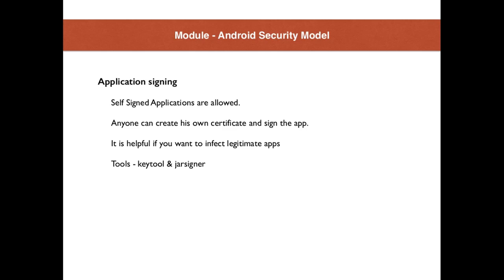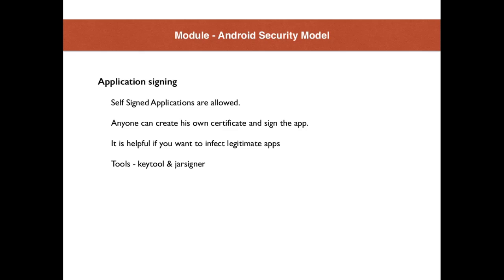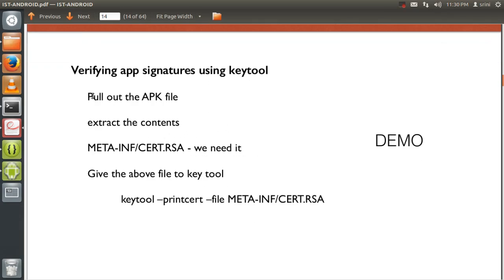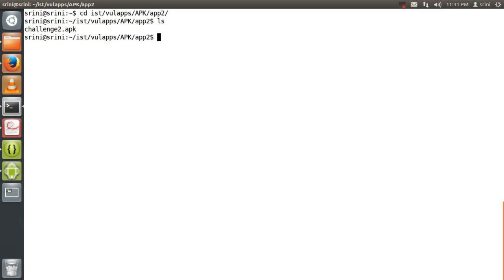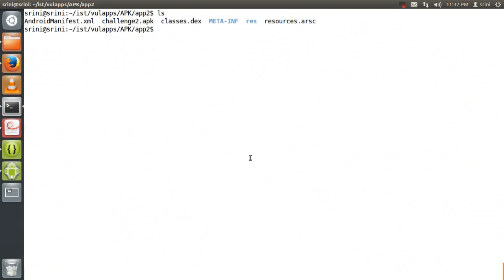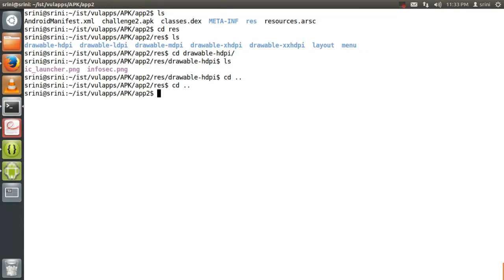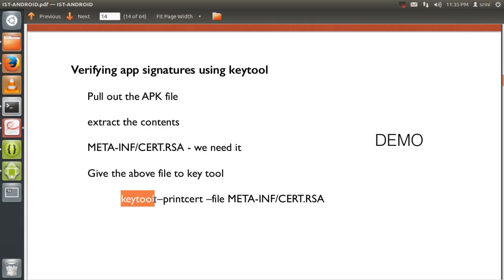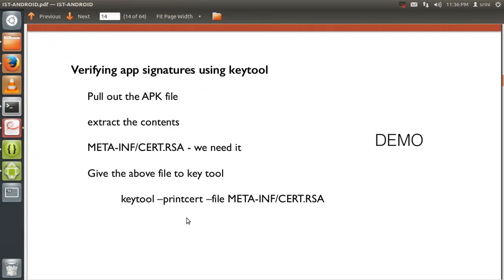Application Signing 2371580